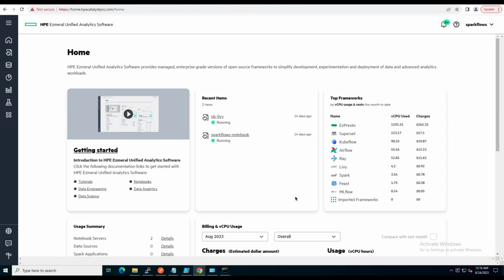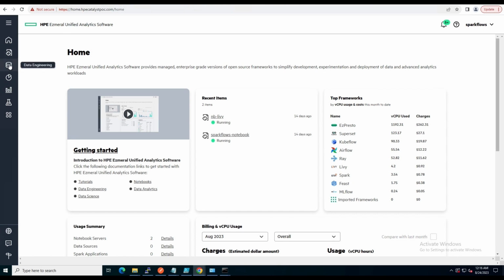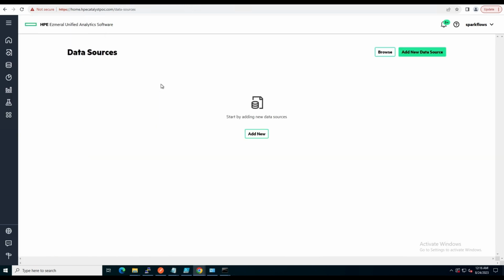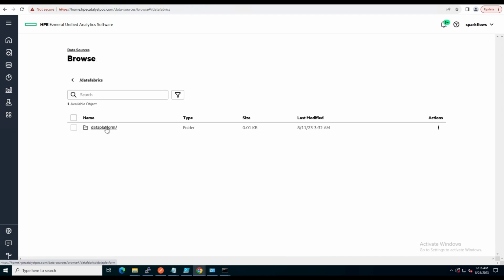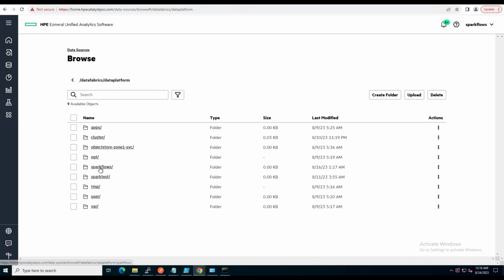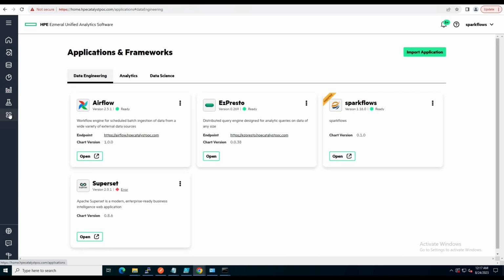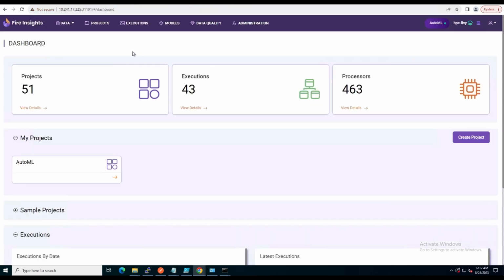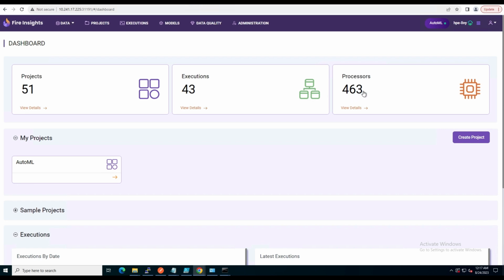How to run Sparkflows on HP Ezmeral Unified Analytics